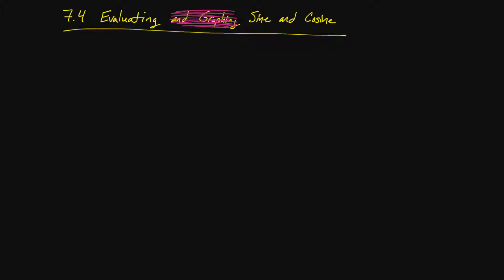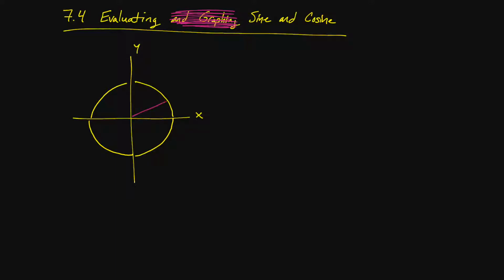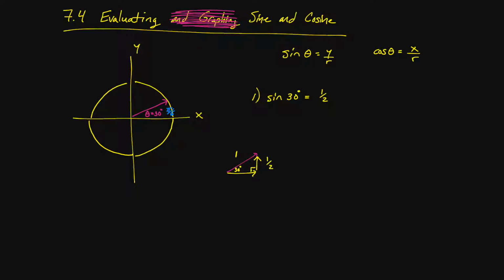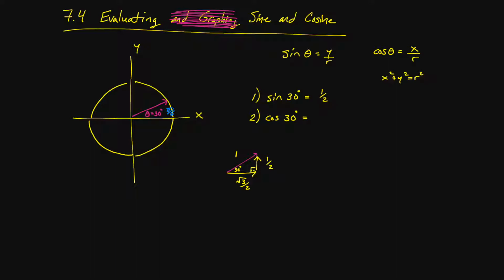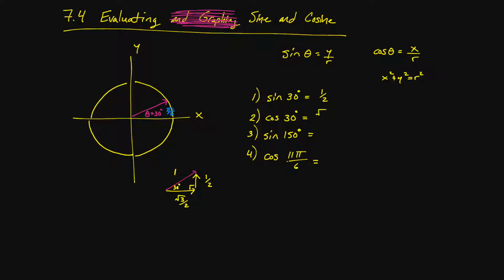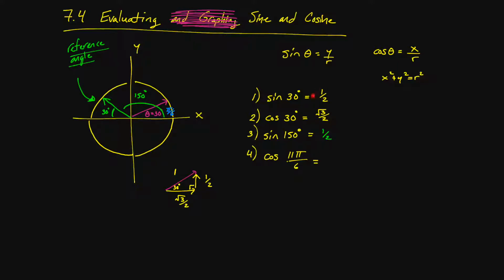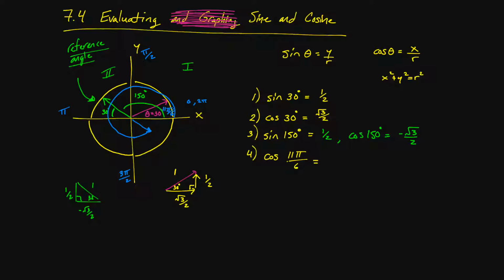Sine And Cosine Unit Circle